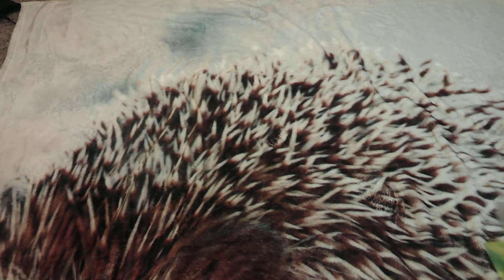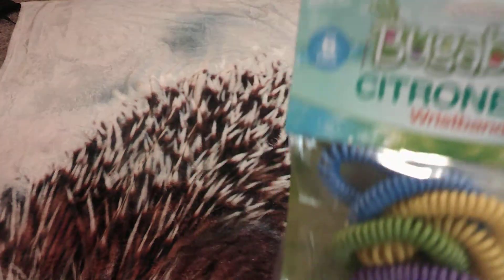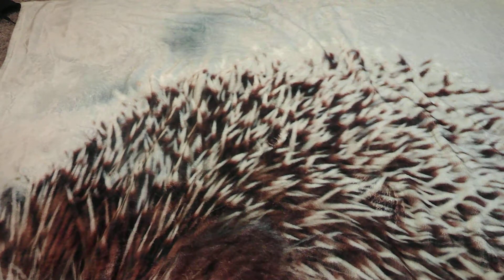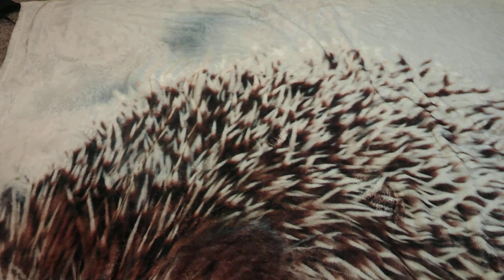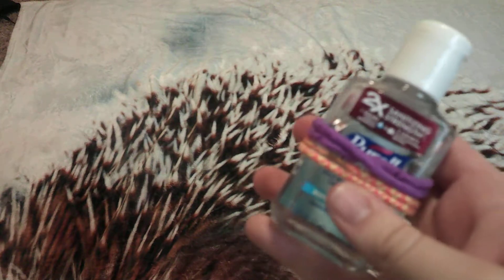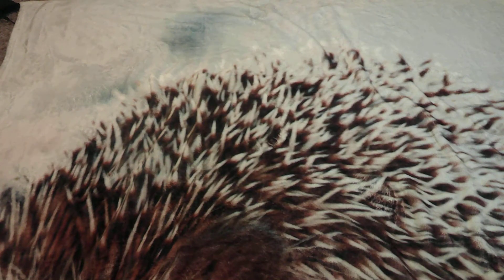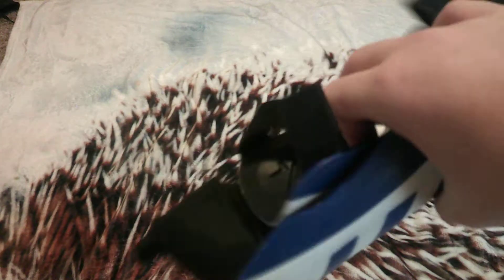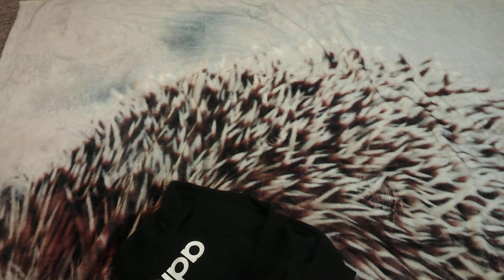pack with me for soccer camp